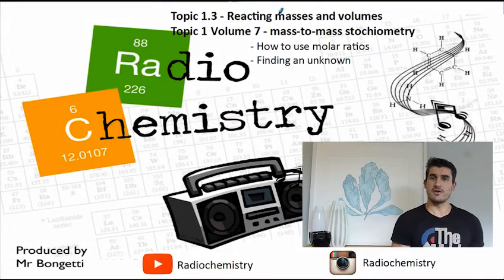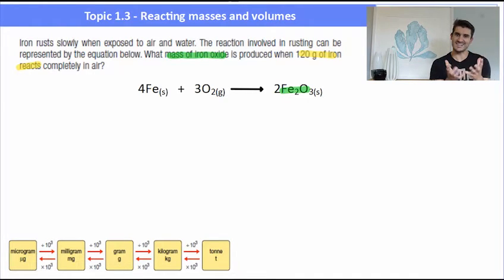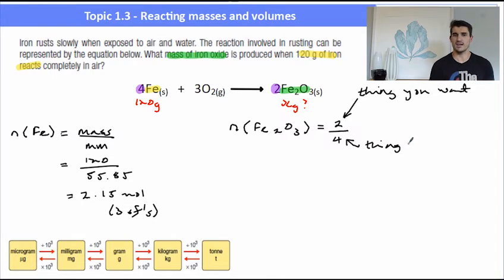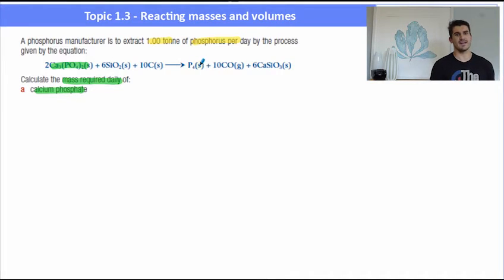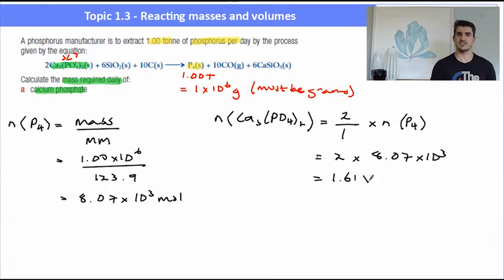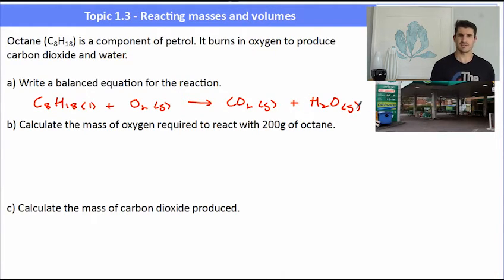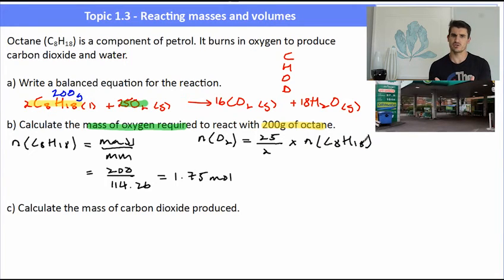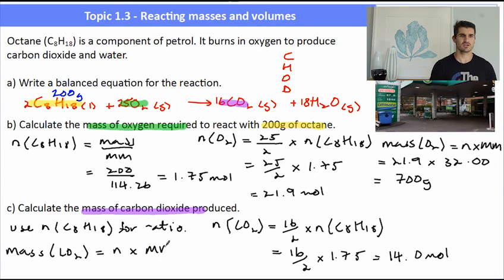Topic 1.2 Volume 7 - What is stoichiometry?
SL IB Chemistry Topic 1.2 - What is stoichiometry?
An introduction to students studying stoichiometry for the first time.
Let me know what you think of the alternative background.